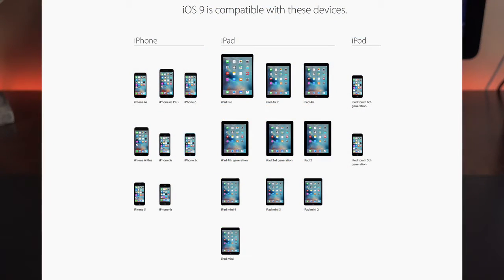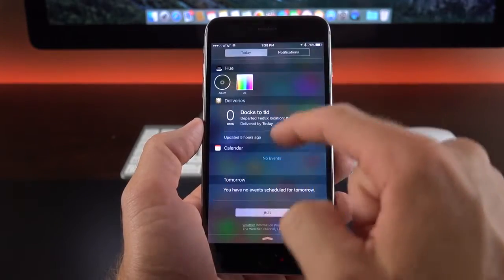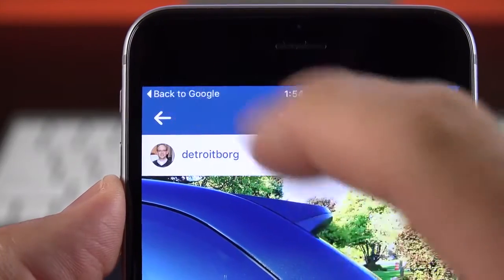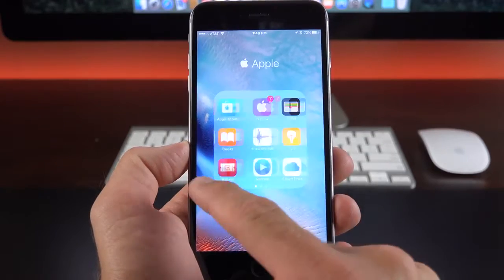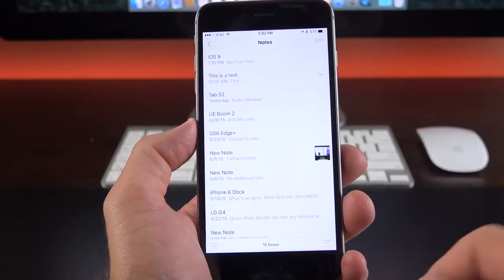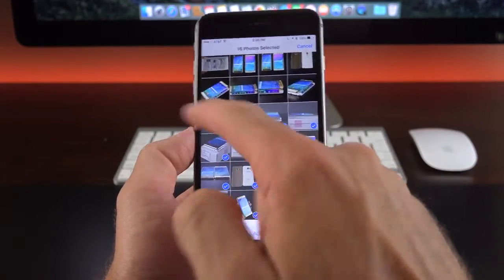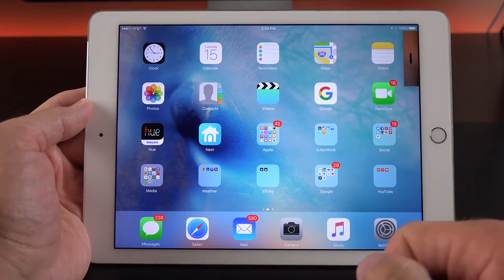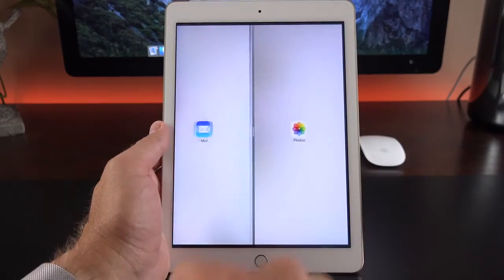Apple iOS 9 Full Walkthrough